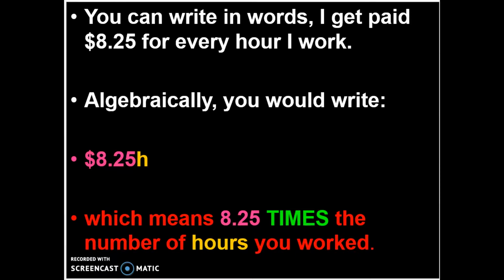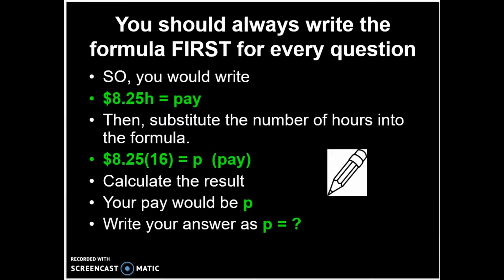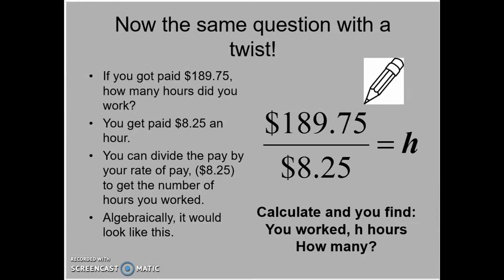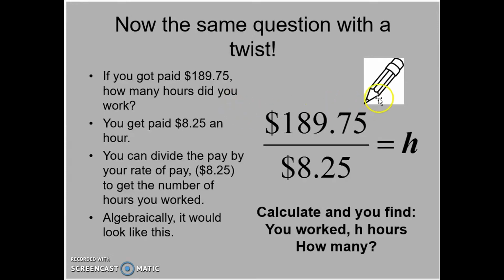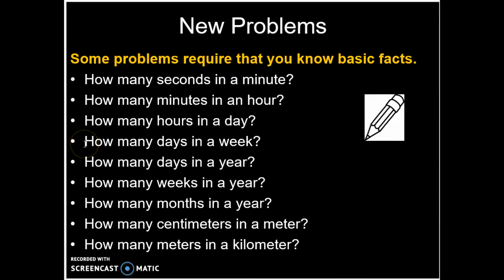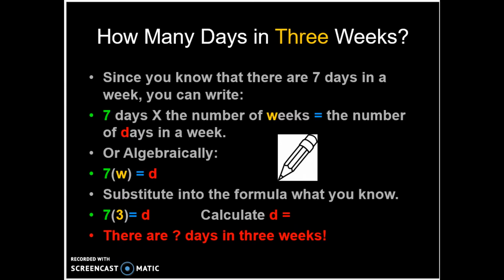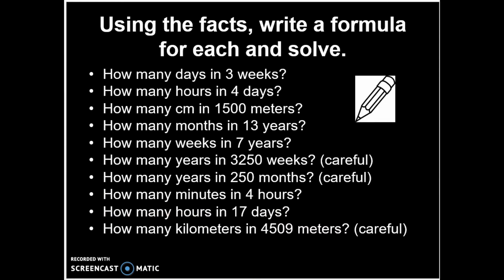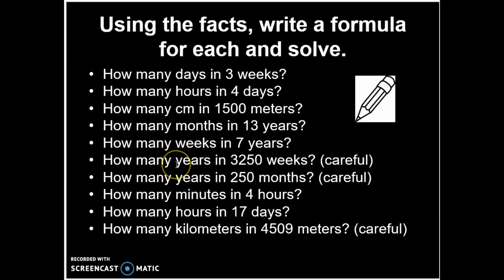Ms. Rogers- Writing Algebraic Expressions to Solve Word Problems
Ms. Sheri Rogers demonstrates how to writ algebraic expressions to solve word problems.